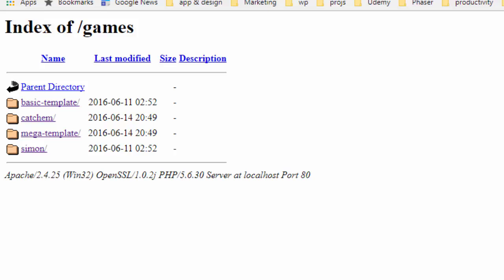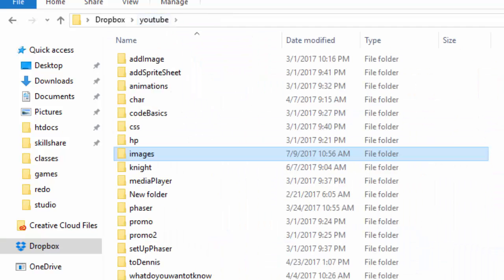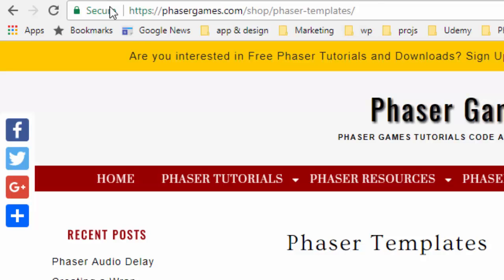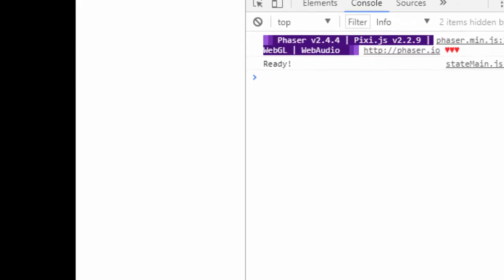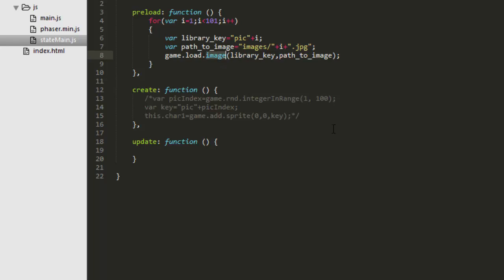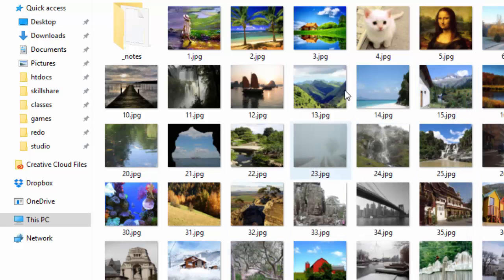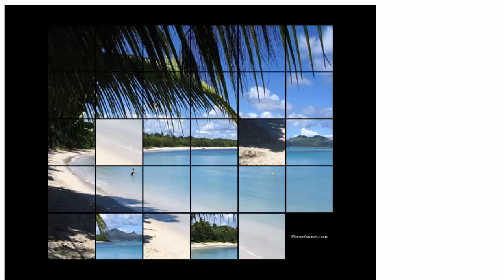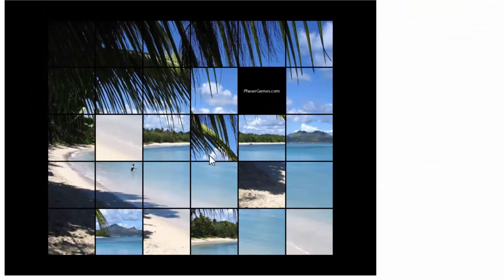Phaser Sliding Puzzle - 1 hour challenge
Can I make the basics of a sliding puzzle game in 1 hour?